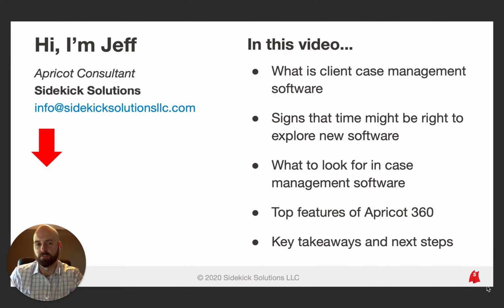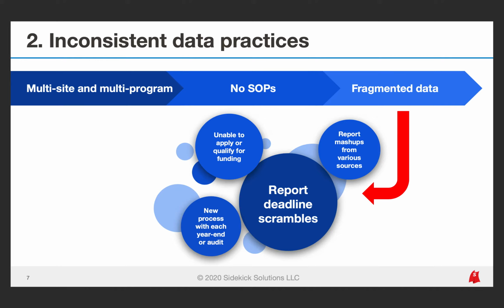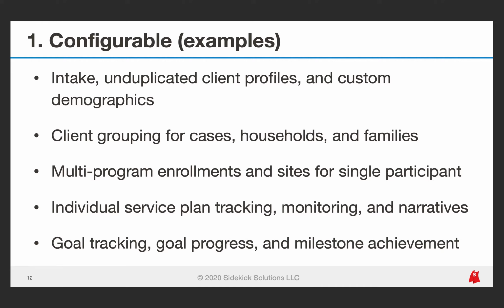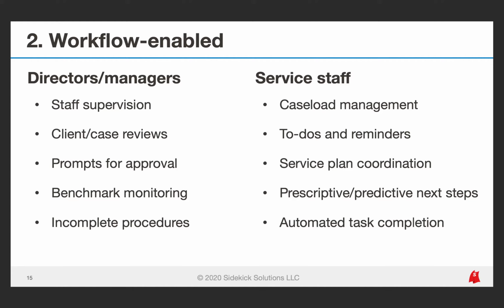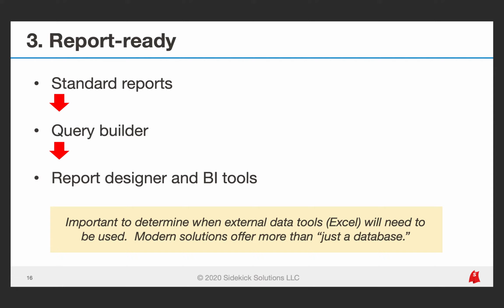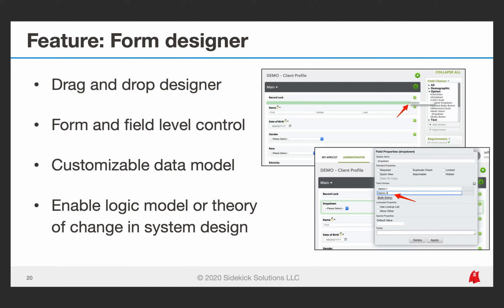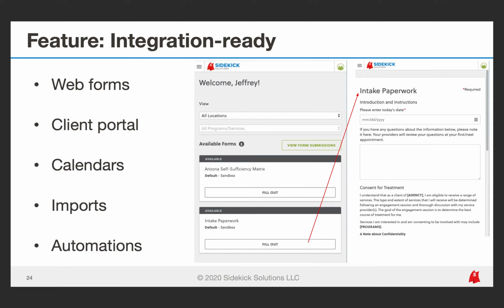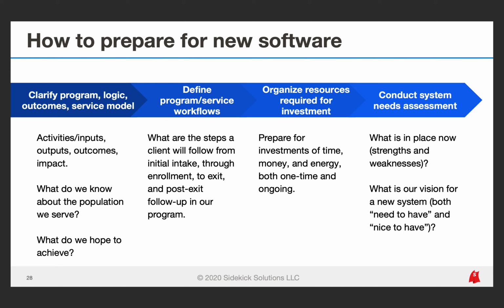Social Solutions Apricot 360: Client Case Management Software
Client case management software gives nonprofit organizations the opportunity to streamline service delivery and to answer important questions about the effectiveness of their programs using data.  But is your nonprofit organization ready to go from paper forms, Excel spreadsheets, or a legacy database to a modern case management software system like Social Solutions Apricot 360?

In this presentation, we explore:
- Reasons why it might be time to adopt a new, modern case management system
- How case management software tracks and reports on outcomes
- What to look for when searching and selecting new software
- Highlights of Apricot 360 by Social Solutions, an enterprise client case management solution for nonprofits, public sector agencies, and collaboratives
- How your organization can prepare for new case management software adoption

About Sidekick Solutions
Sidekick Solutions is an independent software consulting firm, specializing in Social Solutions Apricot 360, Apricot Core, and Apricot Essentials software. We help new and existing Apricot users make the most of Apricot’s suite of features with a range of professional services for implementation, workflow optimization, reporting/analytics, consulting and training, integrations, and database audit/cleanup. We make Apricot easier to use and more capable for our clients, yielding higher return on investment in their Apricot software license.